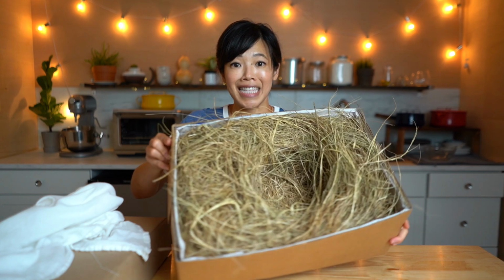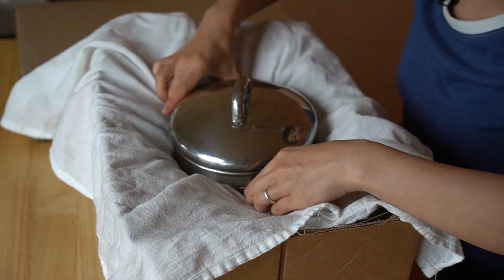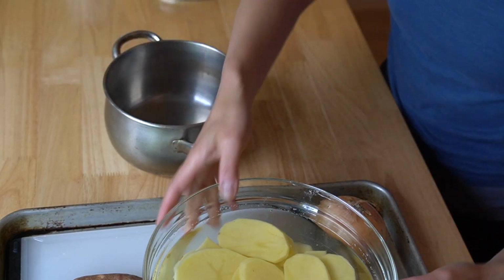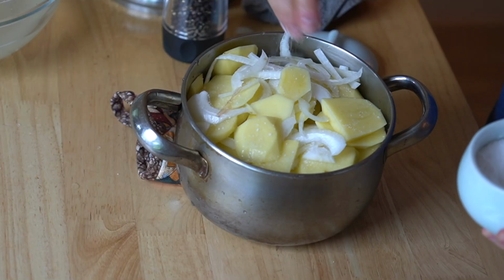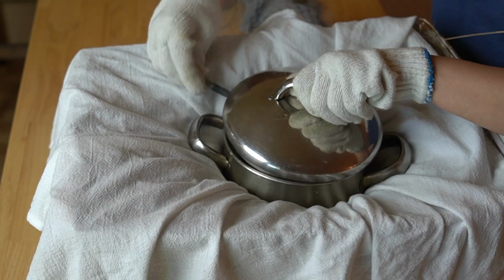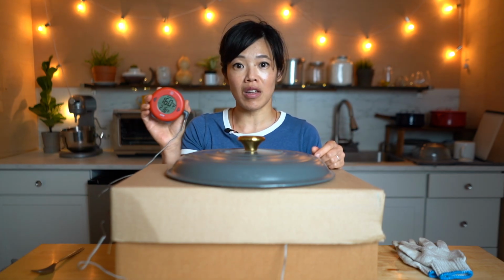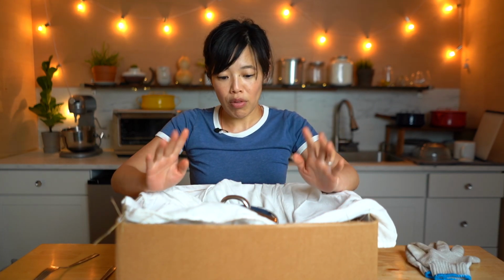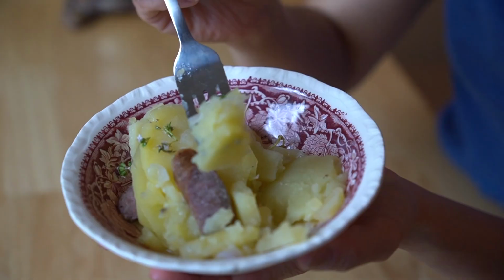Save $ Cooking in a CARDBOARD BOX | 1909 Fireless Cookery Recipe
This old method of cooking conserves fuel by using insulation to trap in heat which slowly cooks your meal. So, let's build a haybox, cook a meal, and see how it tastes. 🙃

Thanks to Google Career Certificates for sponsoring a portion of this video.

Chapters:
00:00 Intro
0:16 Google Career Certificates
1:28 What is fireless cookery?
1:52 Method to conserve fuel.
2:28 The Fireless Cook Book by Margaret J. Mitchell.
2:50 Types of insulation.
3:11 Constructing the cardboard cooker.
3:43 Cozy.
3:48 Insulation pillow.
4:01 Calculating cooking time.
4:32 Making the potatoes & sausages.
5:39 Cook 10 minutes.
6:00 Into the haybox.
6:07 Sealing everything up.
7:00 Opening the cooker.
8:00 Tasting!

You've made it to the end -- welcome!  Comment: "Where's my laundry basket?"